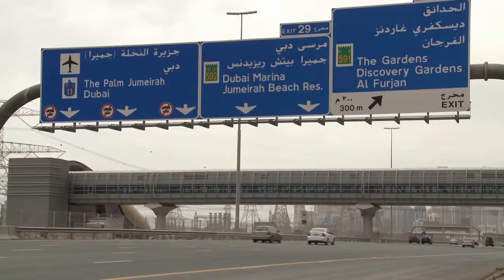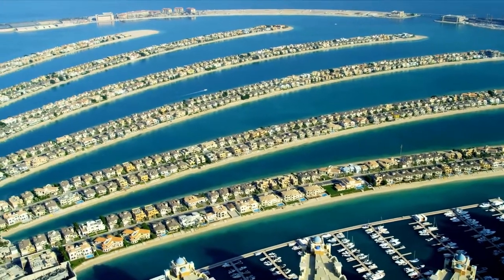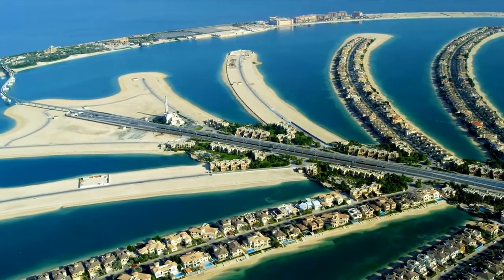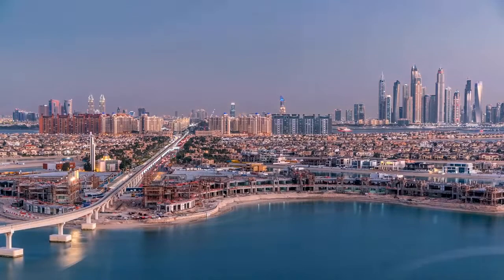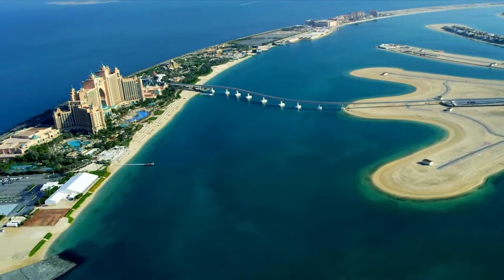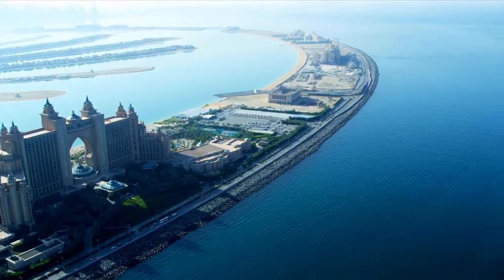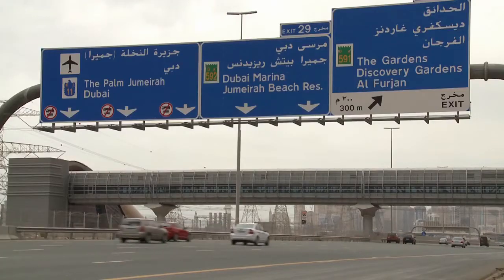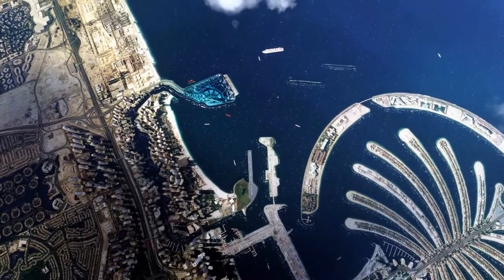पाम जुमेराह, मानव निर्मित द्वीप, Palm Jumeirah, manmade island, Trending Places to see in 2022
The Palm Jumeirah island, which is formed like a palm tree, is famed for its glamorous hotels, expensive condominium towers, and upmarket international restaurants. The Palm Jumeirah Boardwalk, known for its vistas of the Dubai shoreline and the sail-shaped Burj Al Arab hotel, is littered with food vendors selling shawarma and other Middle Eastern foods. In the evening, beach clubs with spas and infinity pools transform into rowdy nightclubs with live DJs.